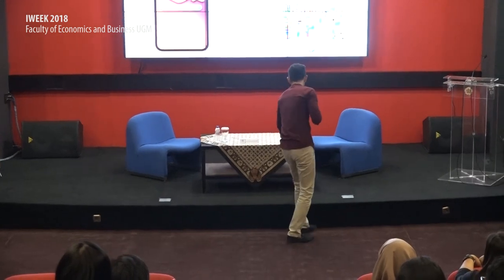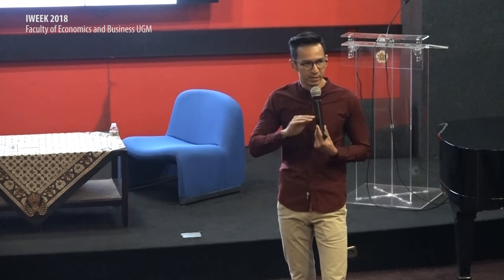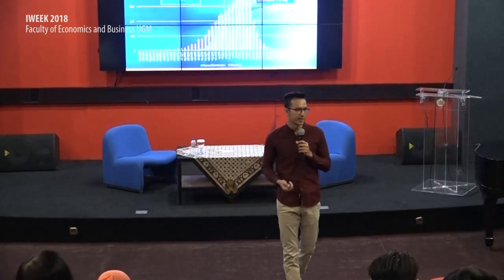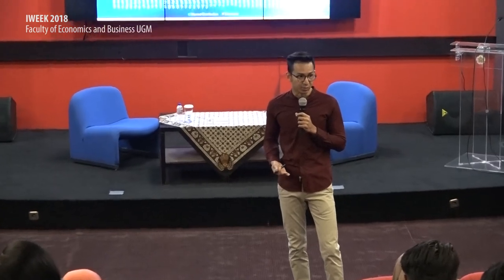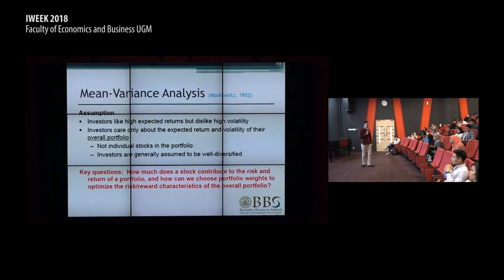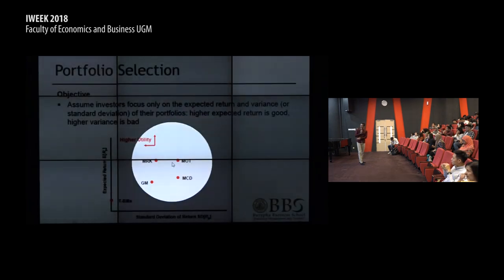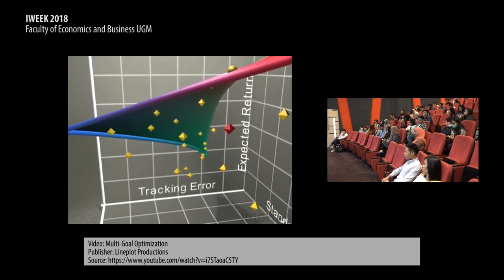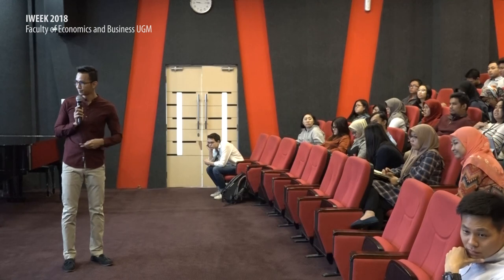Investment Based on Return Distribution and Portfolio Optimization | Karoon Suksonghong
Lecture Series
Title: Investment Based on Return Distribution and Portfolio Optimization
Speaker: Dr. Karoon Suksonghong (Faculty of Management and Tourism, Burapha University)

Delivered in the 5th International Week (IWEEK 2018) at Faculty of Economics and Business UGM.